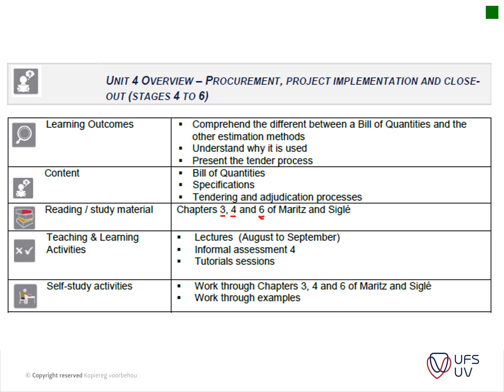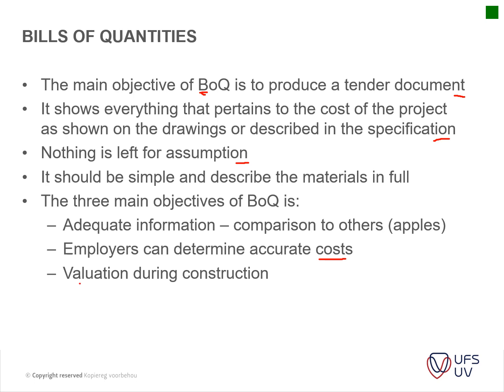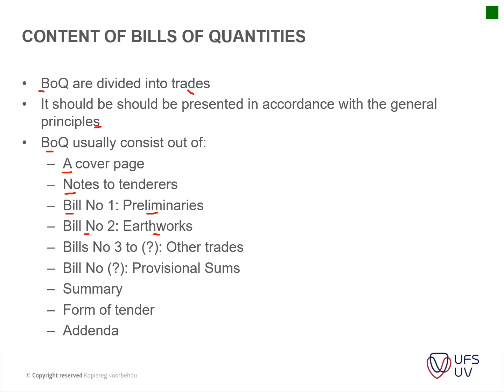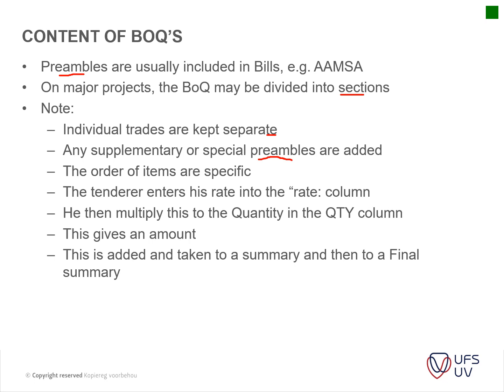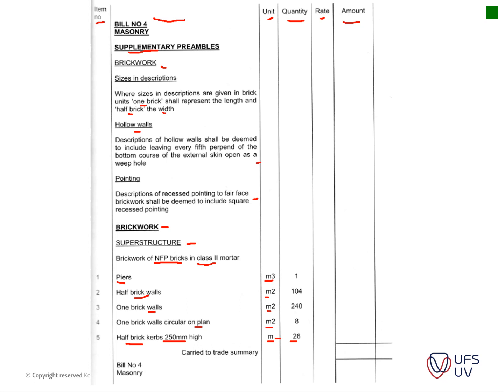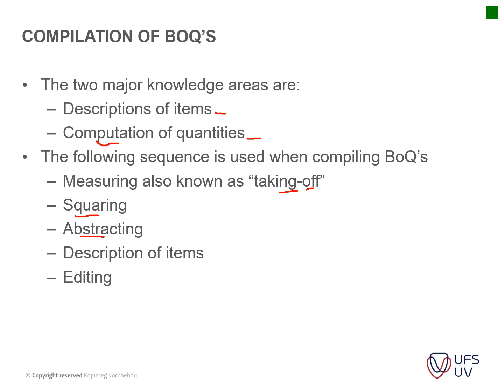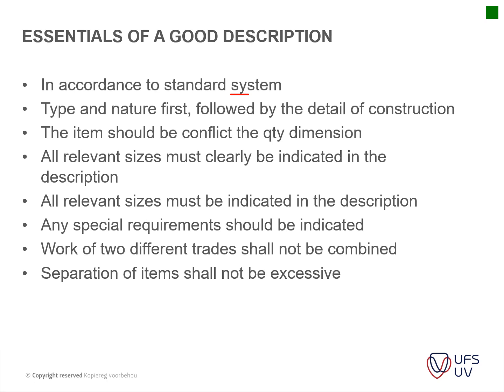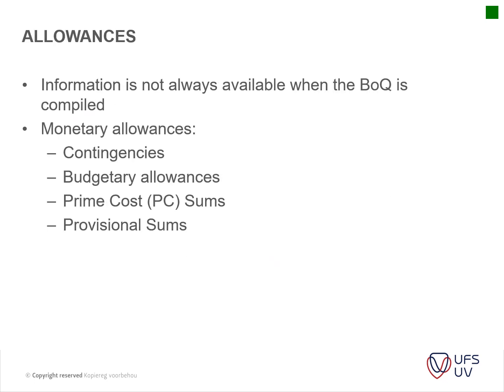EOK6804 Lecture 11 1 Rocording